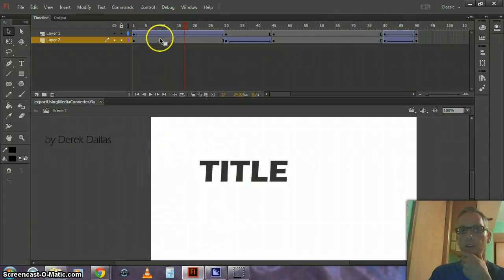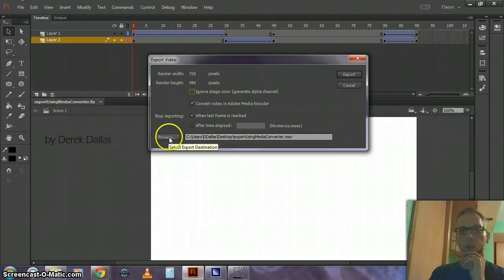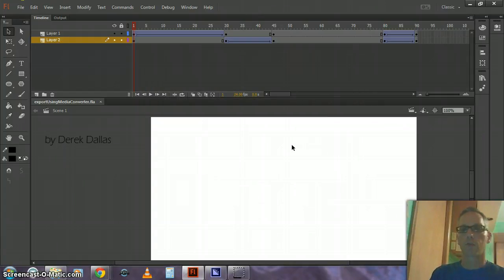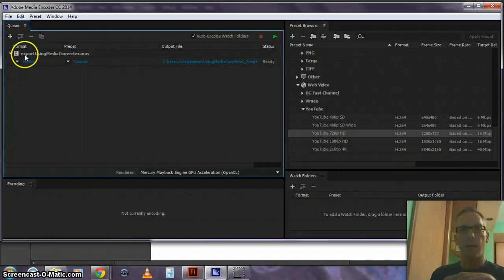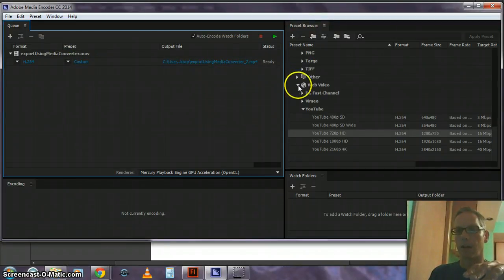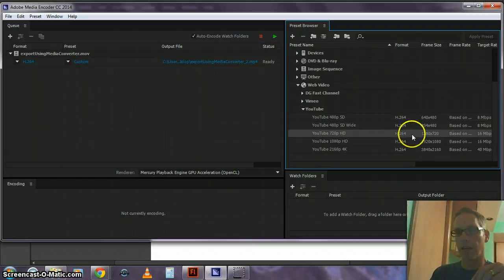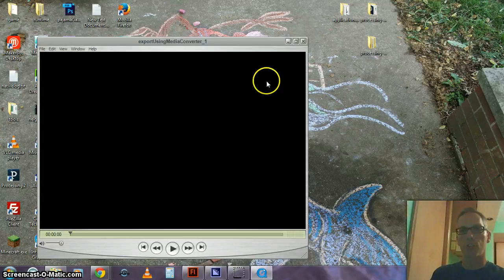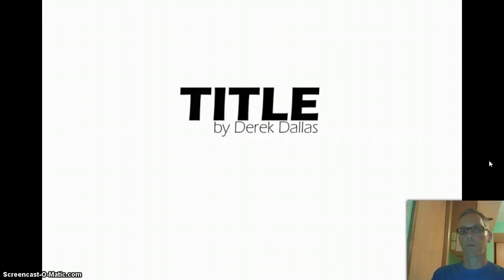exportToVideoFlashCC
Sorry for the opening mic check.. :)
This video is to demonstrate how to export your Flash animation using the new Video converter in Flash CC